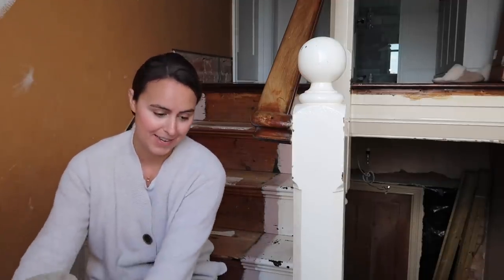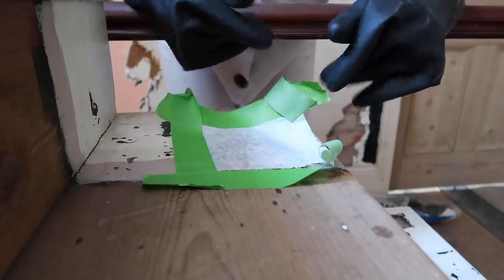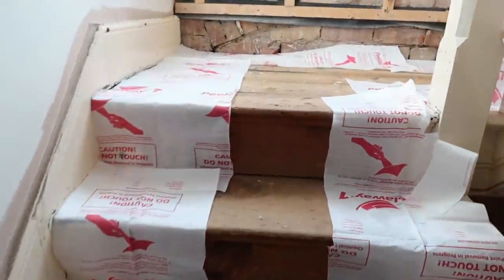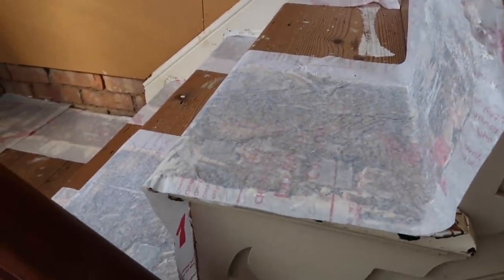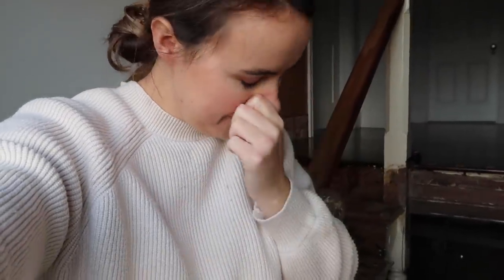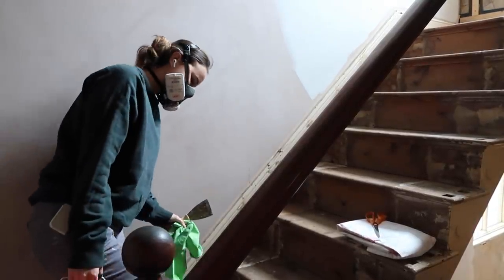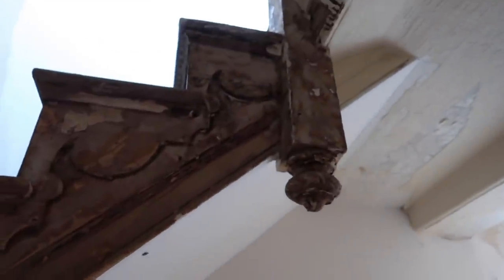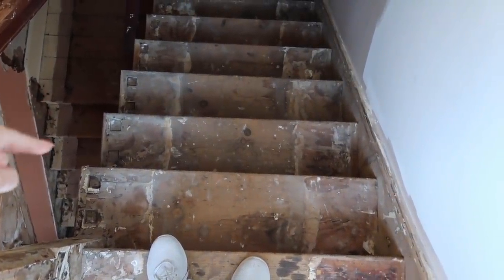I'M ON MY OWN - THE MOST UNDERRATED PROJECT BEGINS | Laura Melhuish-Sprague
I just love getting stuck into a new project!

Happy Friday loves :) x